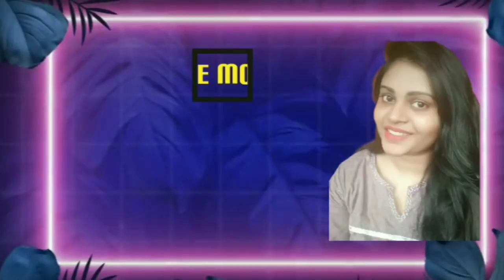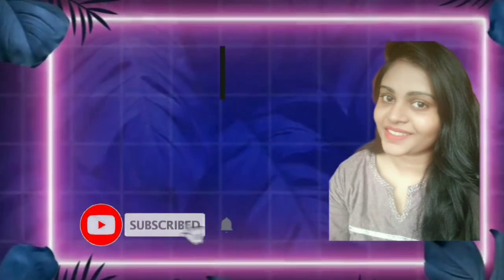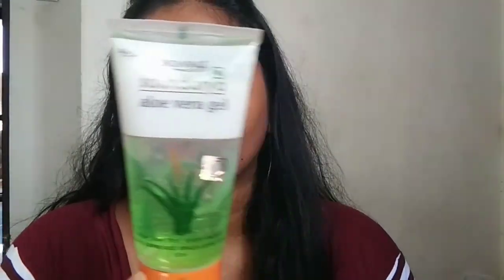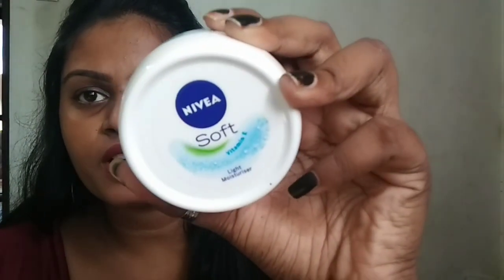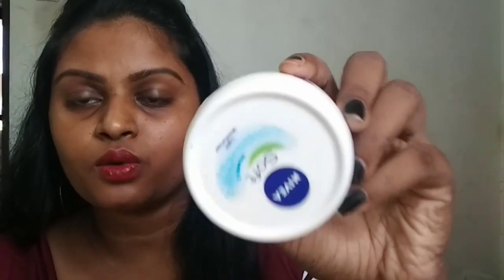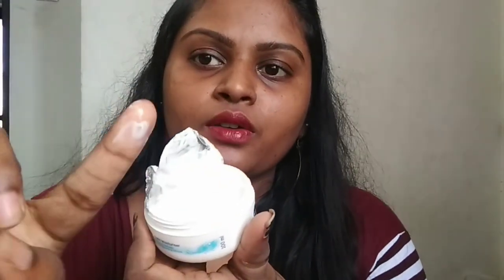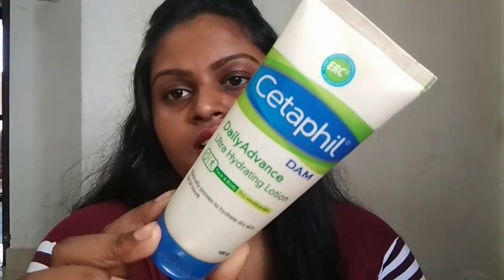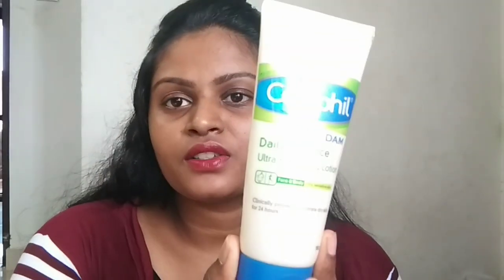Winter moisturizing products // Main important products for winters //